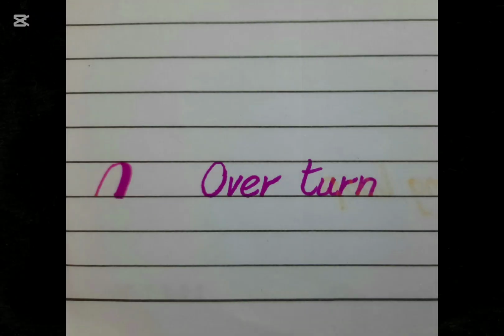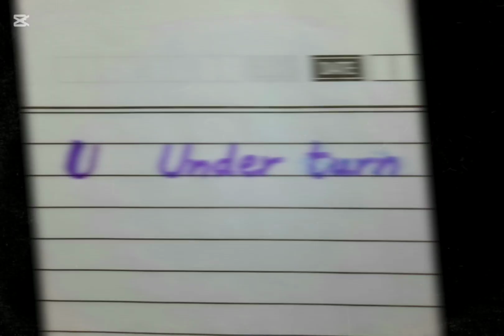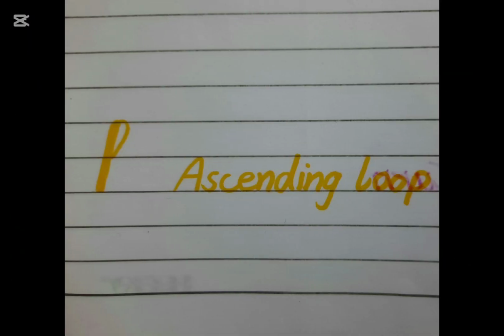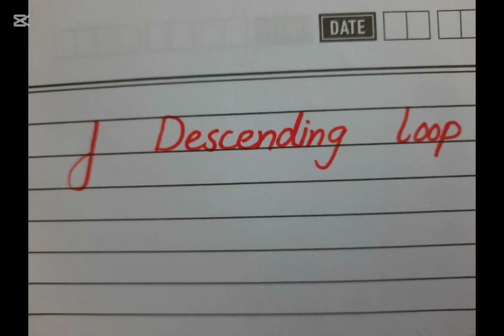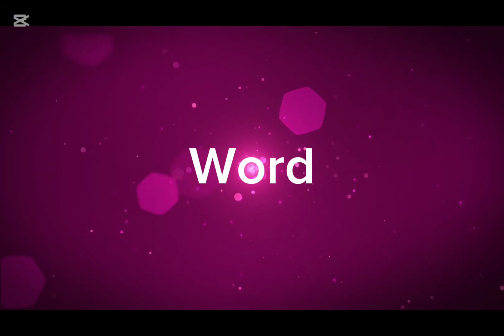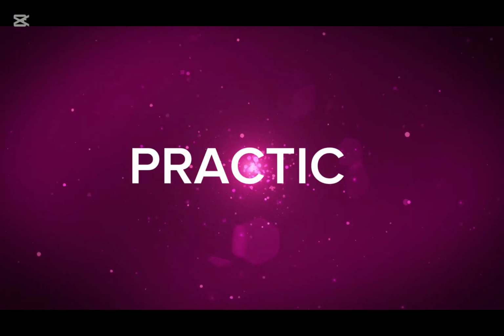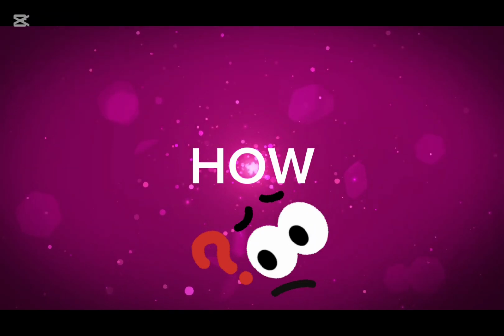Day 3| What are basic strokes?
This is Day 3 and in this video I've discussed the basic strokes. Basic strokes are 8 in number. You need to learn about basic strokes to go further in calligraphy.

Calligraphy and hand lettering is fun. You can also learn calligraphy for free. I'm offering a free calligraphy course. This is a 3 weeks course. You can watch all the tutorial videos in just 1 day then WHY 3 weeks? Because only watching videos can not teach you unless you grab a pencil and start practicing. 3 weeks can buy you enough time to practice along the way. And after 3 weeks you will have enough confidence to call yourself a real calligrapher.